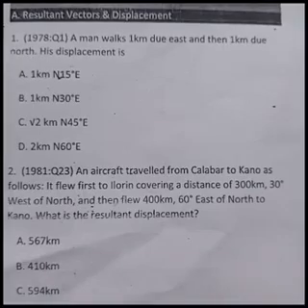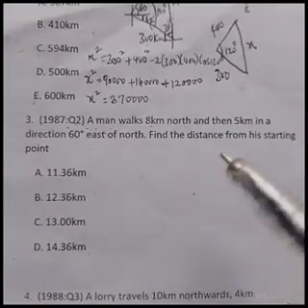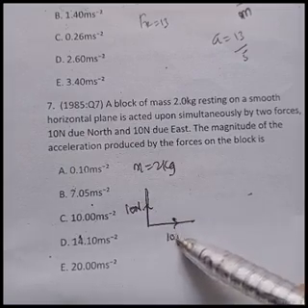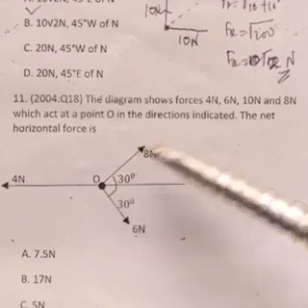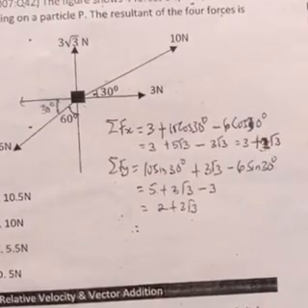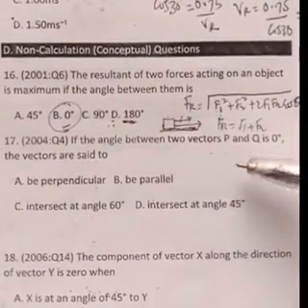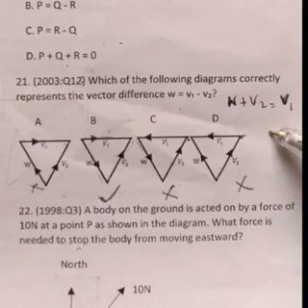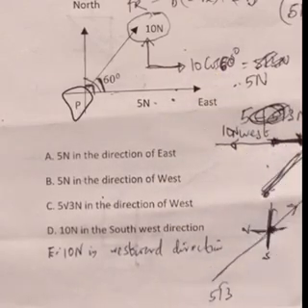Chapter 4C - Vector Addition|Unbalanced Forces|Parallelogram law of vector